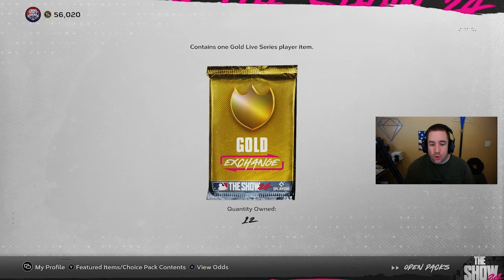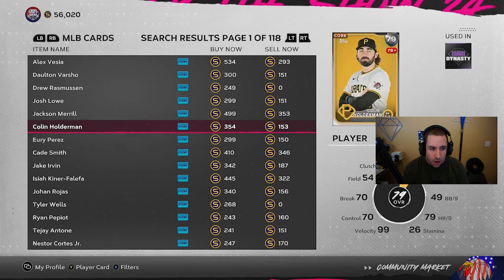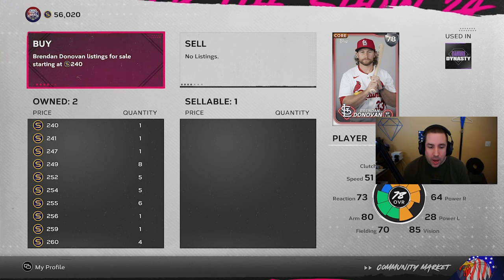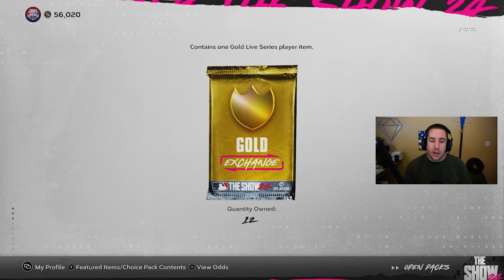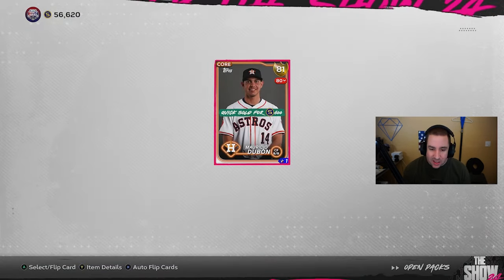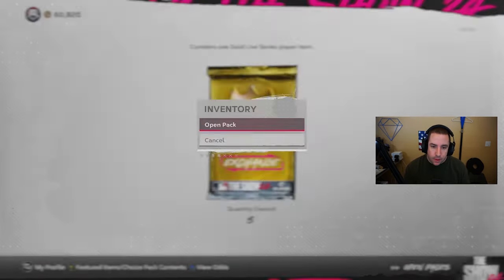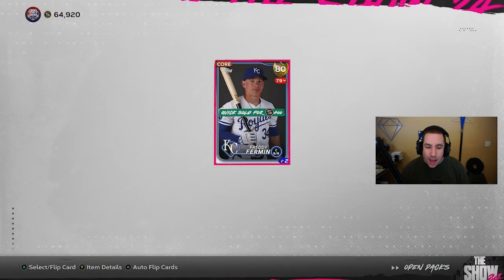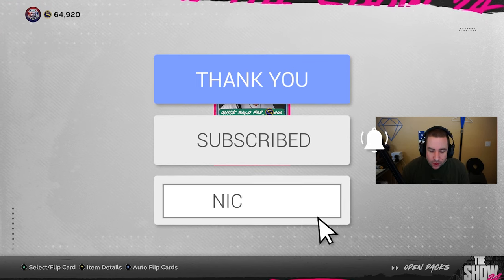Secret Gold Player Stub Exchange Method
Looking for a secret gold player stub exchange method in MLB The Show 24? Look no further! This video will show you how to maximize your stubs with this method.

Other Links